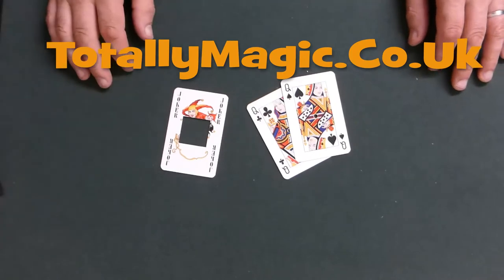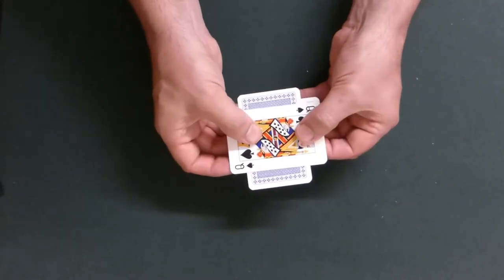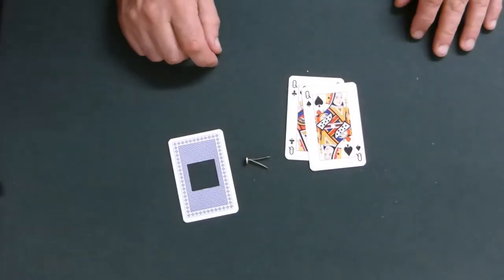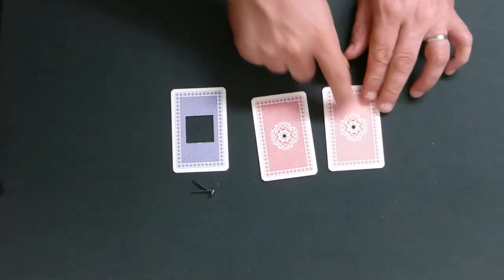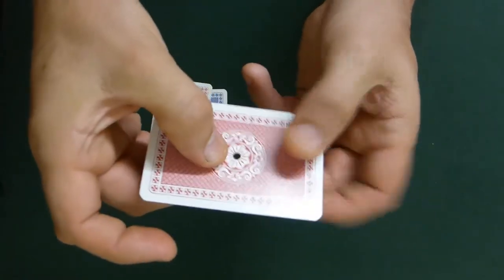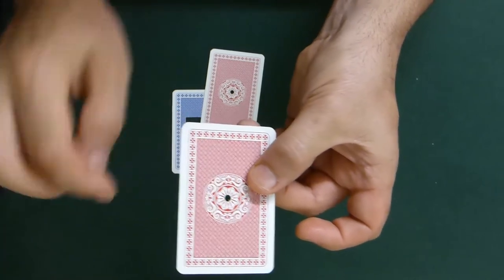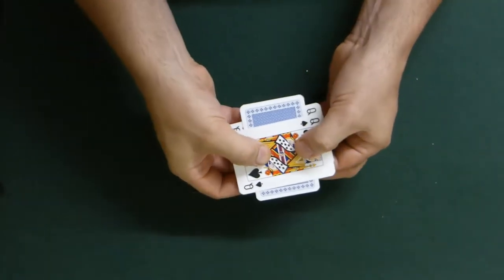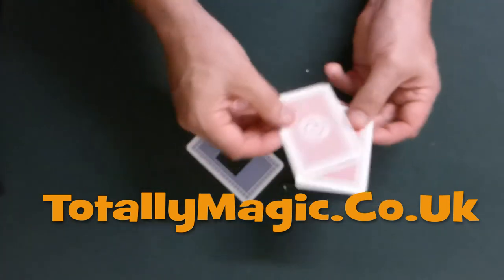Pin-etration Card thru Pin Penetration Close up Magic Card Trick Tutorial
Card transposes through a brass pin. Tutorial for a great close up trick.